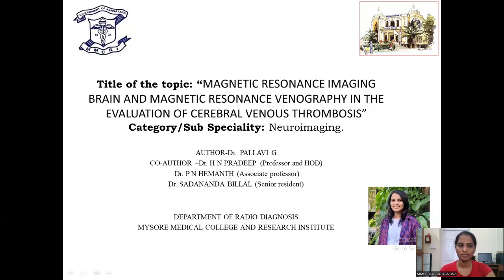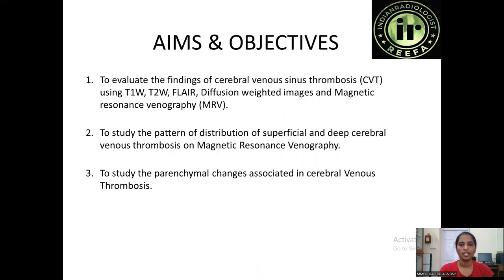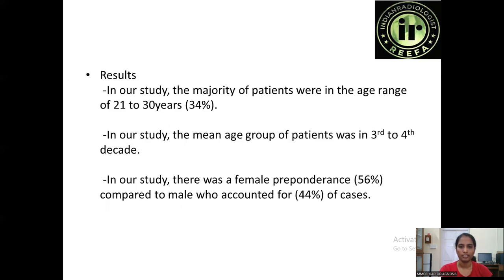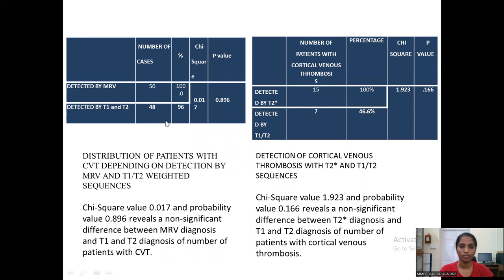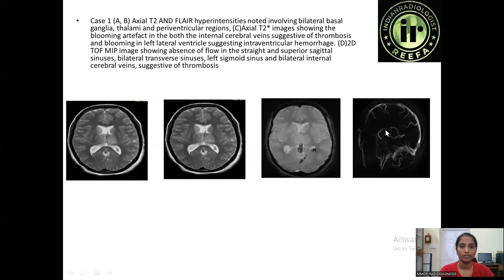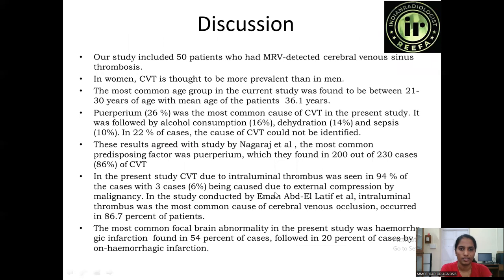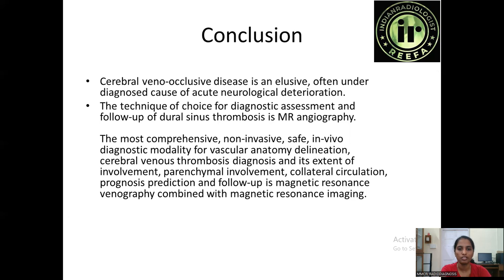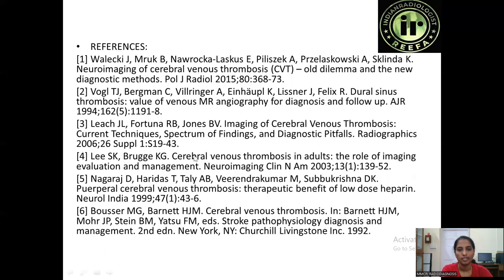Pallavi G | MRI BRAIN AND MR VENOGRAPHY IN THE EVALUATION OF CEREBRAL VENOUS THROMBOSIS”"